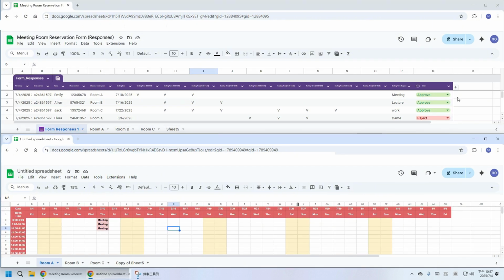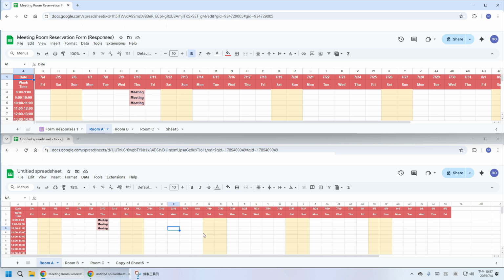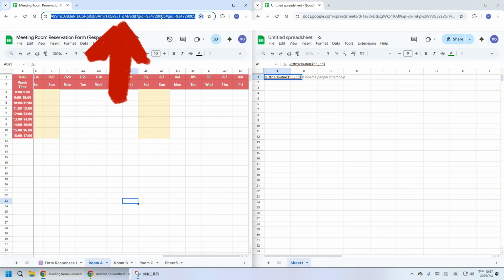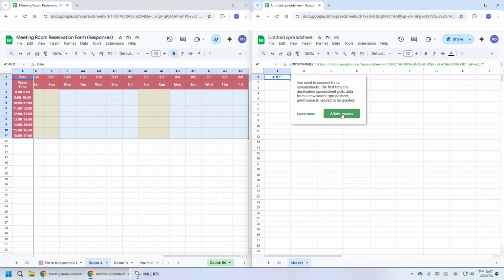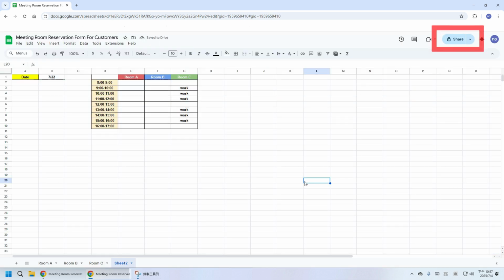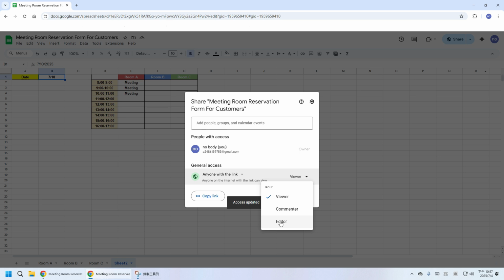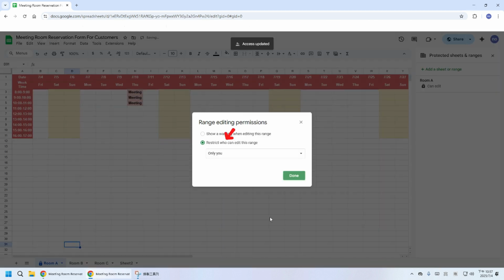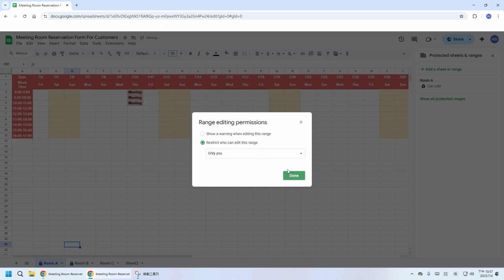Build a No-Code Room Booking System with Google Forms & Sheets | 5/5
Hi everyone!
As a daily user of Google Forms and Google Sheets, I discovered a simple way to combine these tools to create a "Meeting Room Reservation and Schedule System." This allows me to track room availability at any time and has boosted my management efficiency. I’m sharing this tutorial series for anyone who has similar needs.

This tutorial is divided into 5 videos:
Booking rooms with Google Forms
Creating a room schedule in Google Sheets
Additional tips & practical extensions 1–3

I’ll keep sharing personal work hacks that I find effective.

0:00 - Intro
0:12 - Demonstration
1:14 - Step by Step